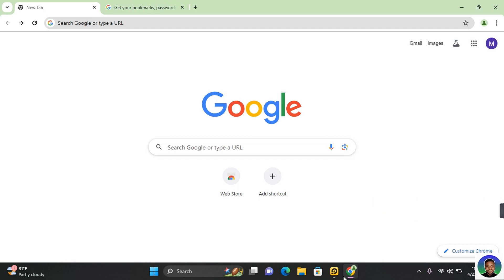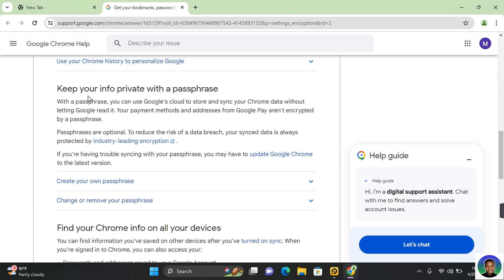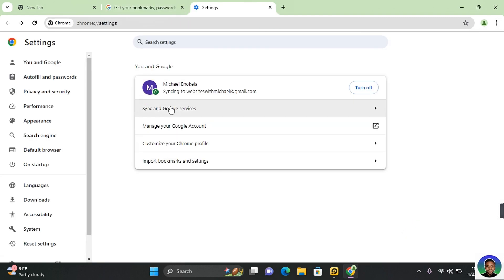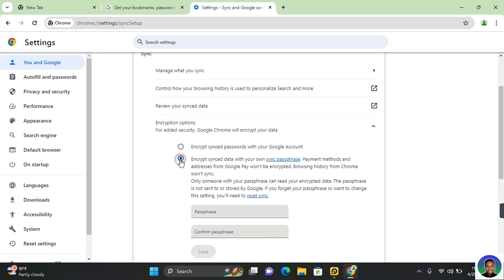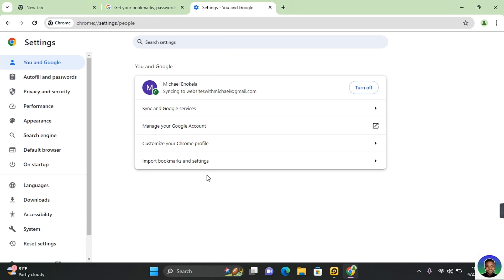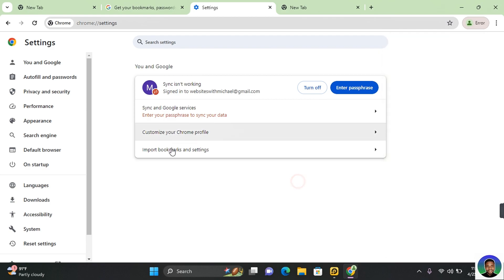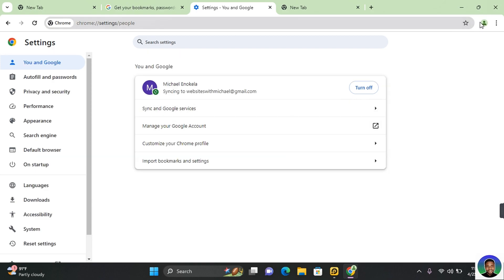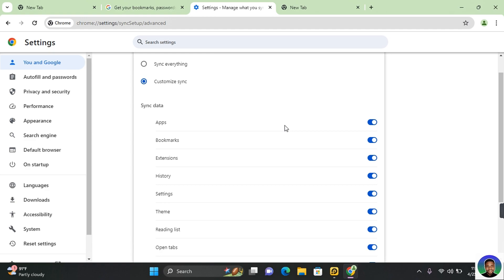How to Create and Use Google Passphrase - Full Guide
Welcome to our tutorial on "How to Create and Use Google Passphrase." Are you looking for an extra layer of security for your Google account? A passphrase is a great way to add an additional level of protection to your account. In this guide, we'll show you how to create a passphrase and use it to secure your Google account.

In this comprehensive tutorial, we'll cover the steps to create a strong and unique passphrase, how to set it up on your Google account, and how to use it for logging in securely. With a passphrase, you can enhance the security of your account and protect your sensitive information from unauthorized access.

Setting up a Google account passphrase
Enhancing Google account security with passphrase
Benefits of using a passphrase for authentication

Keep your Google account safe and secure with a strong passphrase! 💬 Chat me On WhatsApp